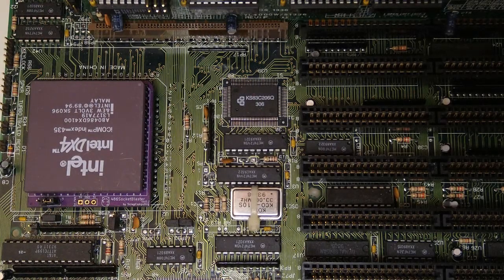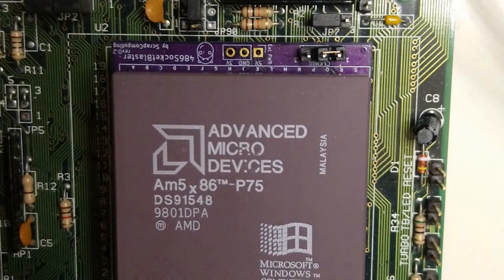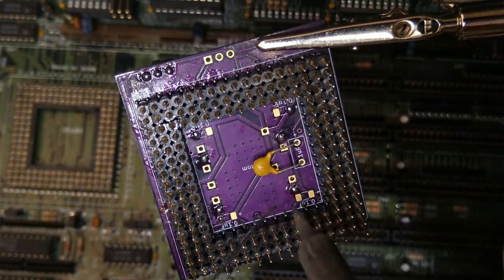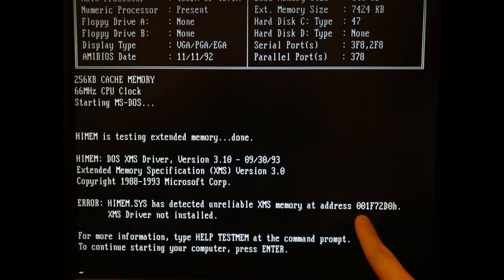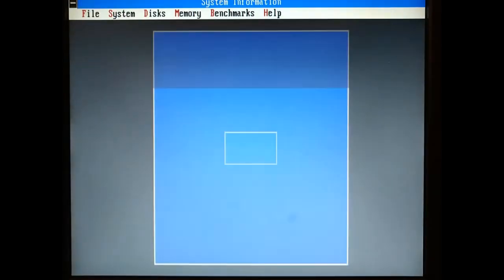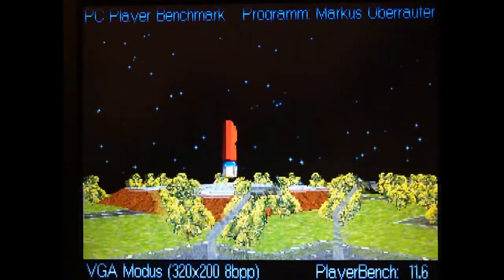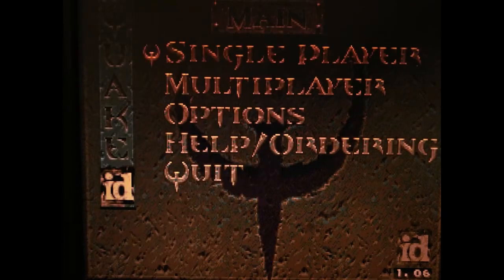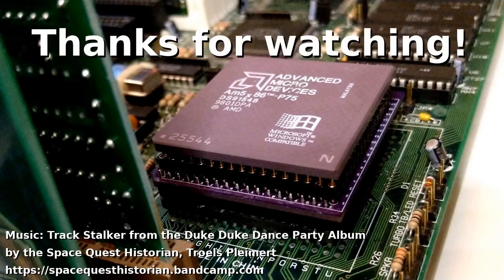486 Socket Blaster + 133MHz Am5x86 better than Intel Overdrive? (part 3)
We are trying out an AMD 5x86 CPU @133MHz on the 486 Socket Blaster adapter. To make it stable we adjust the capacitor values. Then we run the usual benchmarks from Phil's Computer lab suite, like 3DBench, PC Player Benchmark, Doom and Quake.

by Konstantin Lanzet